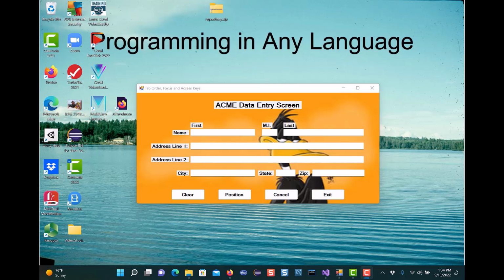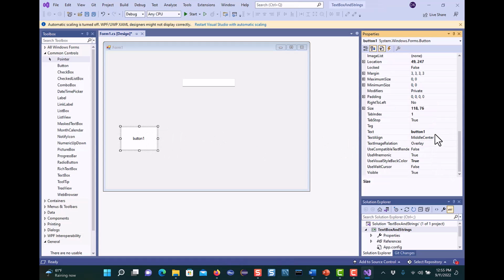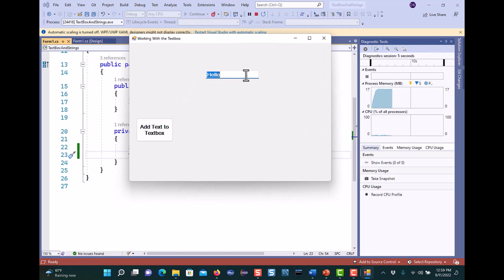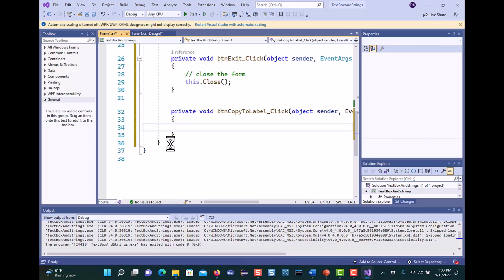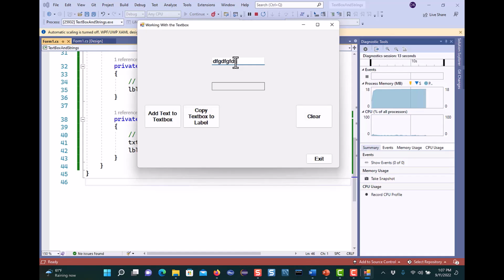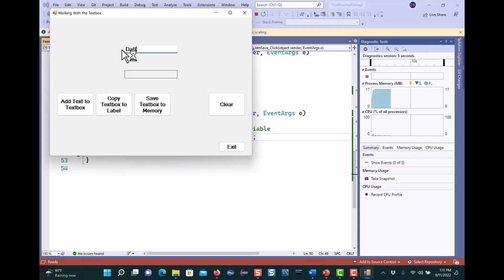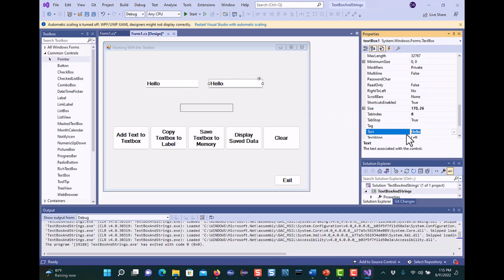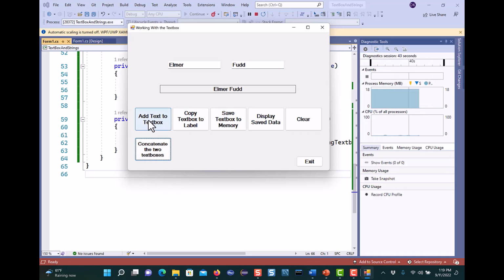The Textbox and String Variables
Using C# you'll learn to use the Textbox and it's properties.  Since the Textbox is an input object it makes sense to take what is entered in the textbox and save it in a string variable.  We'll explore that in this video.